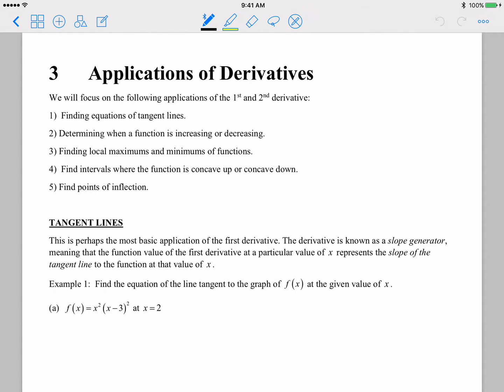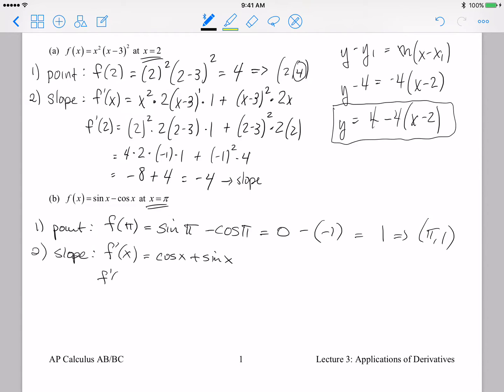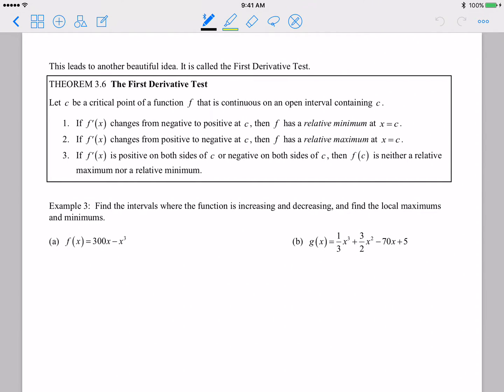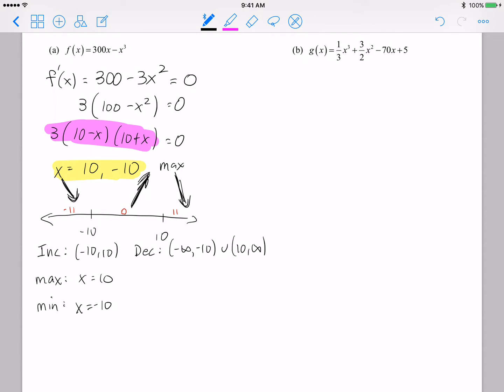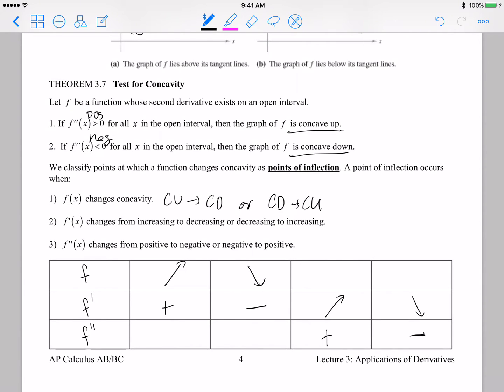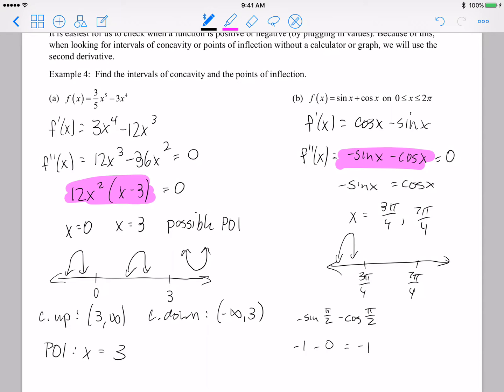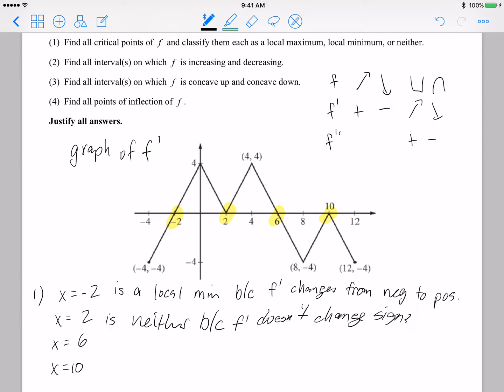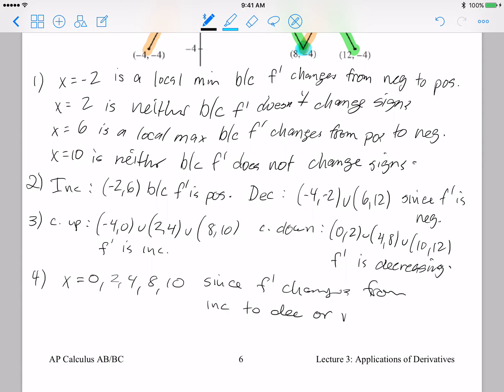Video Lecture 3 - Applications of Derivatives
Lecture 3 for the AP Calculus Summer Assignment at Poteet High School.